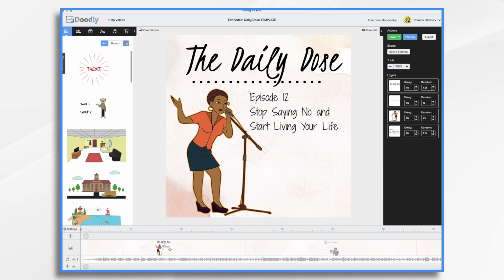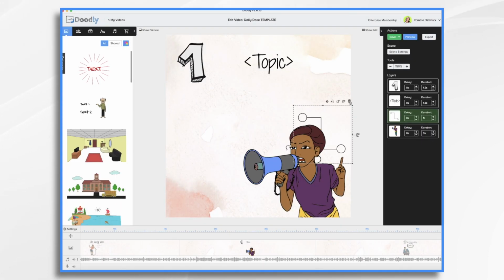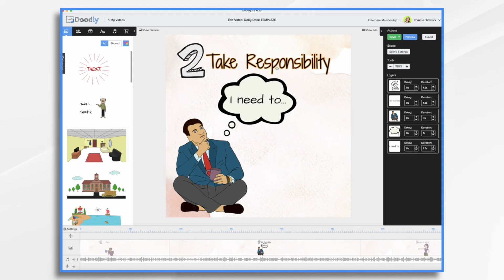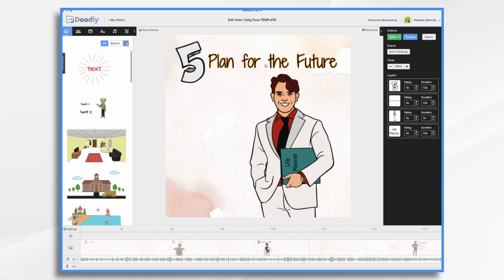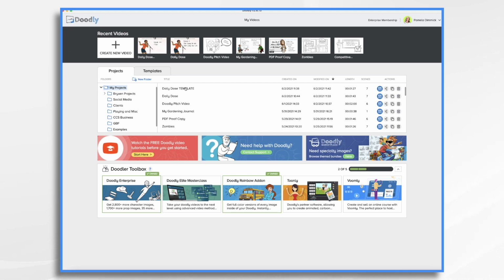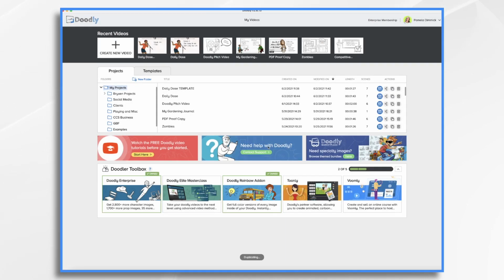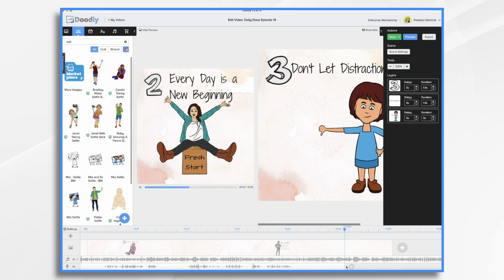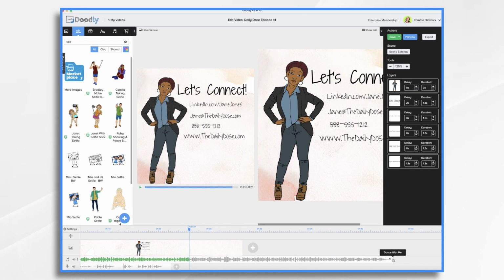Doodly Tutorials | How to make a Doodly Template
Do you ever find yourself creating the same type of whiteboard animation video for your business or socials but haven’t found a template that suits your needs? Well, we are happy to tell you that you can create your own template! In this video, Pamela will show you how to do it as well as template best practices.